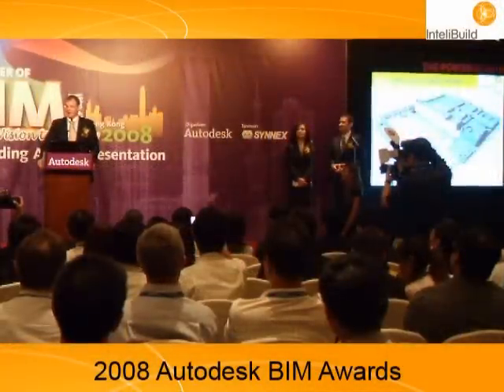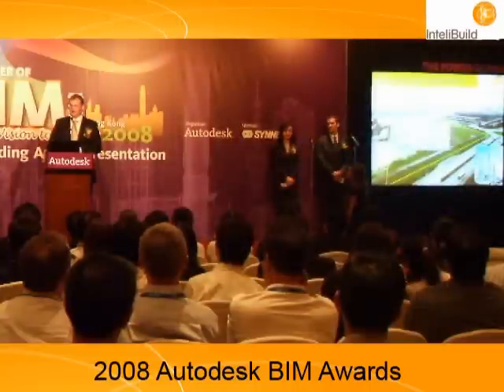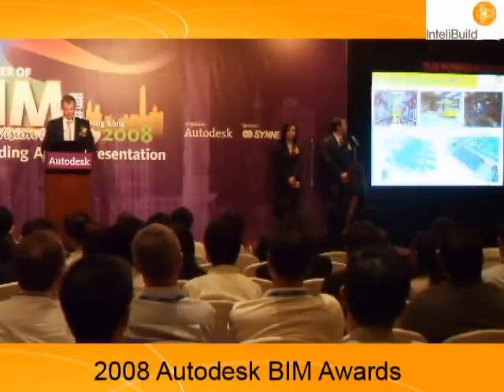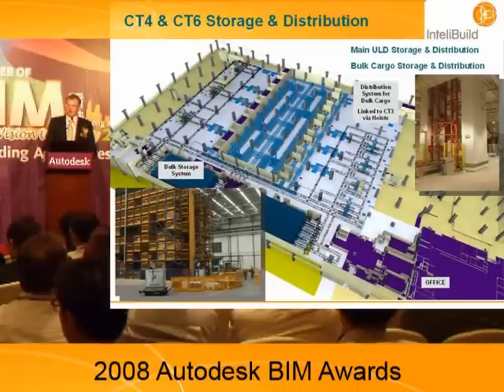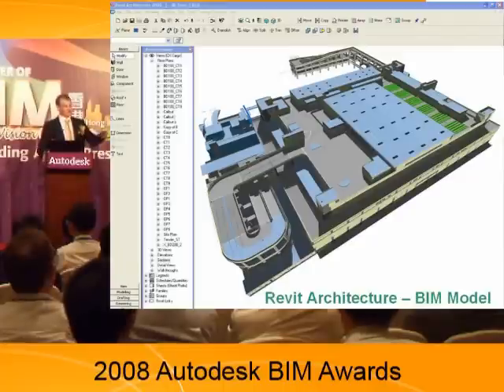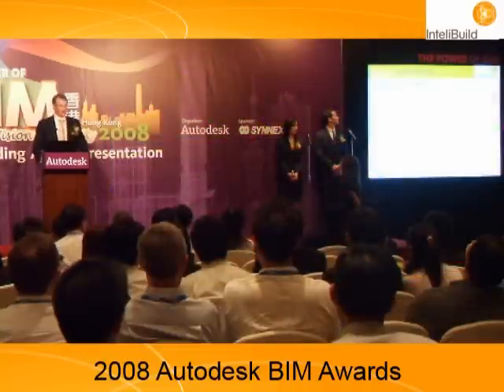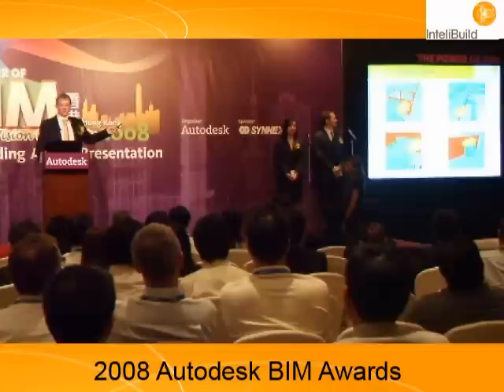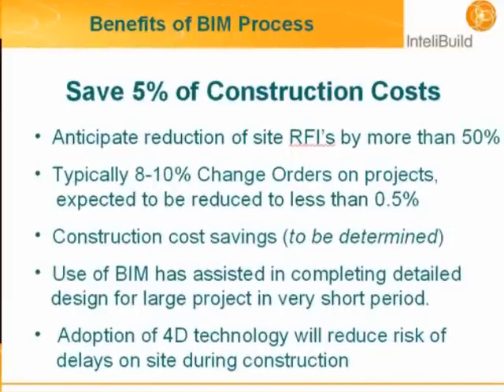One Company is Successfully Pioneering the adoption of BIM - Cathay Pacific Cargo Terminal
InteliBuild were awarded the 2008 BIM Award by Autodesk for their work on the Cathay Pacific Cargo Terminal project. Ronan Collins presents the multi-discpline BIM project.

0:00 Introduction
0:21 Cathay Pacific Cargo Terminal
0:39 Worlds Biggest Air Cargo Terminal
1:13 Cargo Terminal Site Location
1:48 Project Design Team
2:03 BIM Process - Objectives
2:32 Material Handling System = MHS
3:01 Cargo Terminal Levels
3:24 Ground Floor
3:45 MHS Mezzanine
3:55 CTS MHS Processing
4:06 CT6 Storage & Distribution
4:28 Roof Level
6:04 Mechanical Systems
6:25 Electrical Systems
6:43 Fire Protection Systems
6:54 Drainage Systems
7:03 Combined Building Services
7:24 Clash Detection
8:38 Drawing Production Management
8:59 4D Virtual Construction Simulation
9:16 Benefits of BIM Process

Let me know if you enjoy this first video and I look forward to your comments.